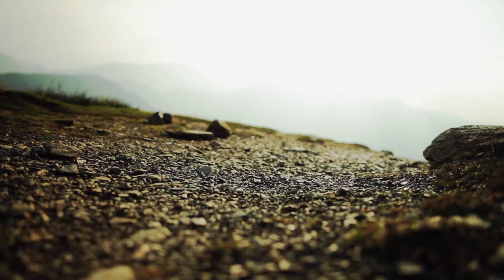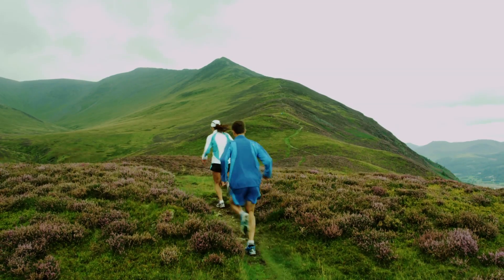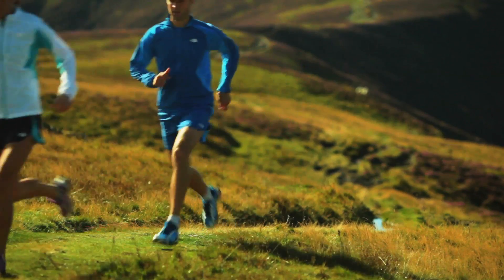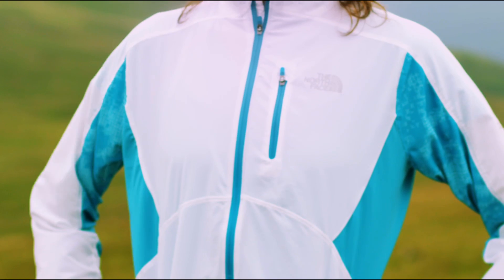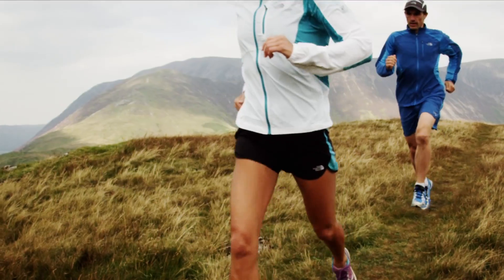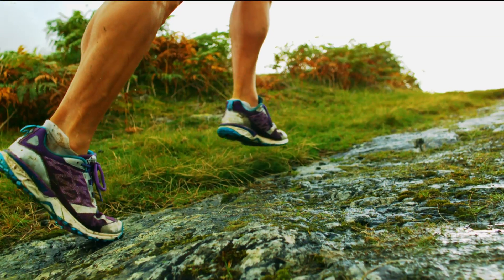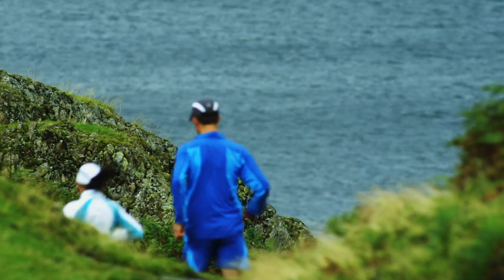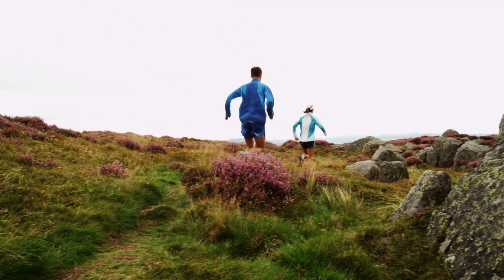THE NORTH FACE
The North Face range provides great performance clothing and footwear for men and women, as well as technical tents, sleeping bags, rucksacks and accessories suitable for a variety of outdoor activities including climbing, backpacking, running, skiing and travelling. Once you're kitted out with The North Face gear, you'll never stop exploring.